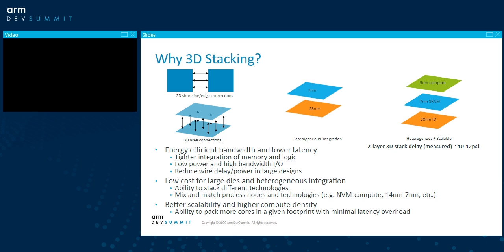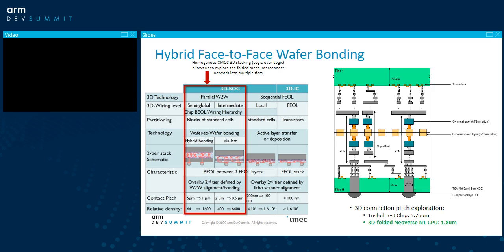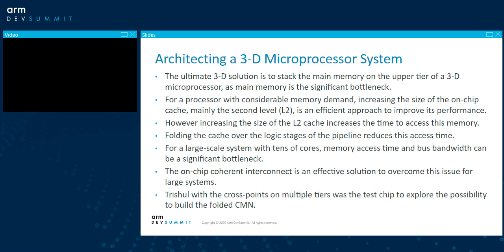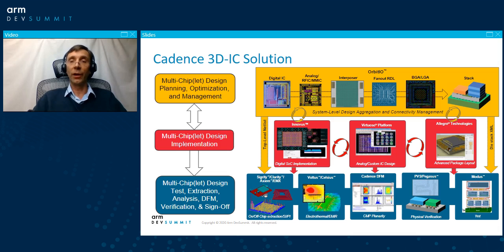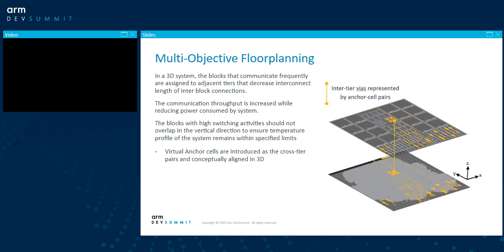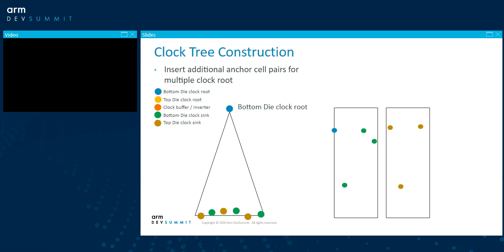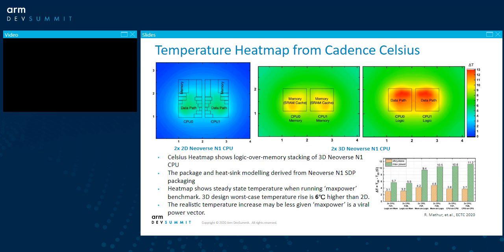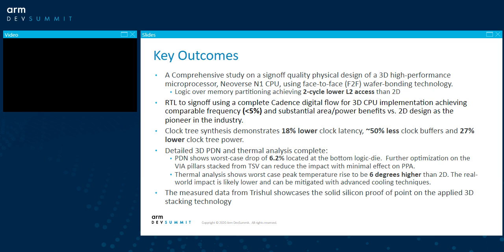[Arm DevSummit - Session] Implementing 3D Neoverse N1 3D Design Merits Meet In Depth Analysis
Abstract: With rapid development of 3D-IC technology, it is now possible to split complex logic across multiple dies. To demonstrate benefits of 3D-IC, Arm implemented a 3D Neoverse N1 CPU using the Cadence Implementation and Analysis tools. Main initiatives in this talk are 3D-aware clock network construction methodology and the understanding of 3D stacking impact on thermal and voltage drop analysis.

Presenters: Rod Metcalfe, Digital Implementation Group Director, Cadence, Shawn Hung, Principal Design Engineer, Arm
Target Audience: Software Developer
Topics: EDA, SoC Design, Data Centers, HPC, Networking,
Type: Technical Session
Conference Track: Chip Design Methodology